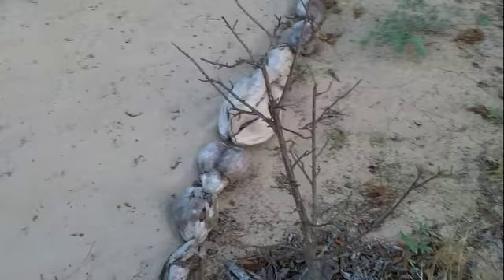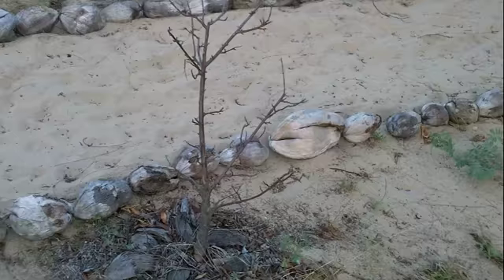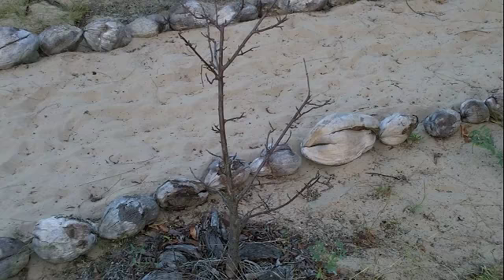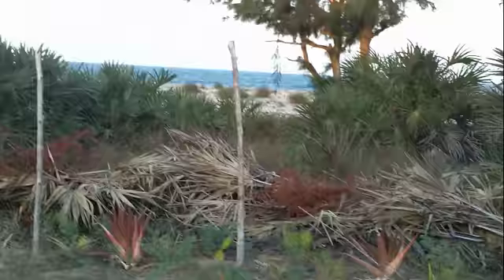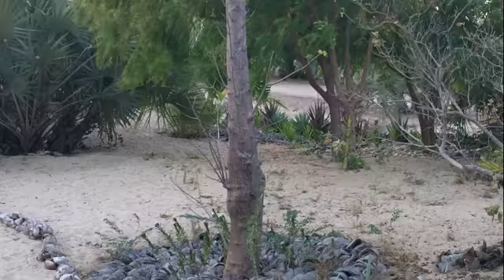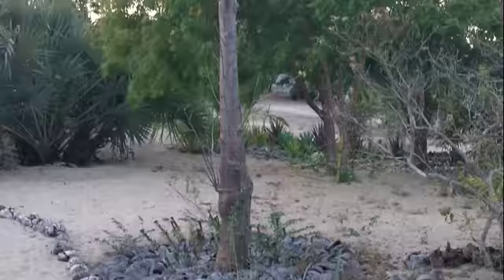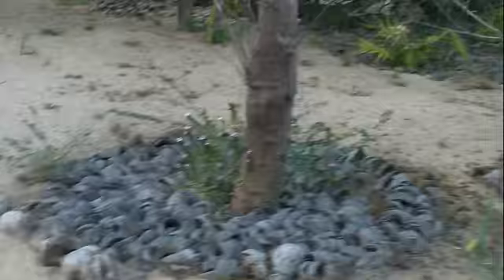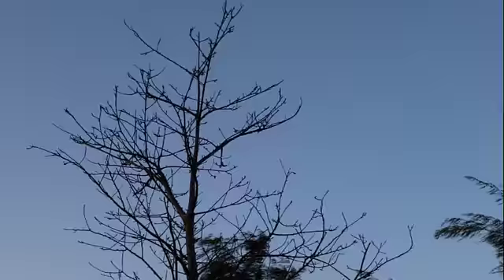The African Baobab Tree Revealed - Adansonia Digitata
The African Baobab Tree has supported life in Africa for tens of thousands of years.  This video shows several different sizes of the Baobab Tree Adansonia digitata.